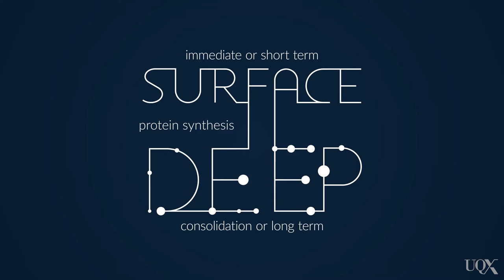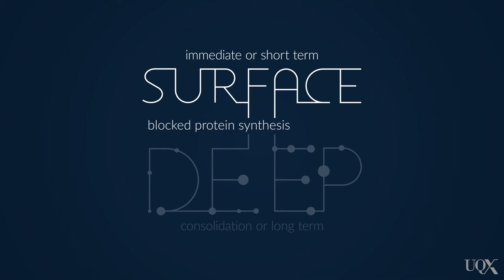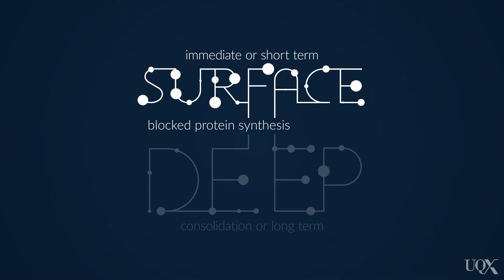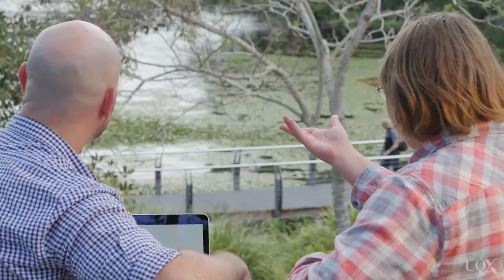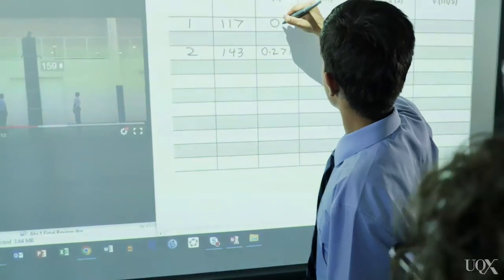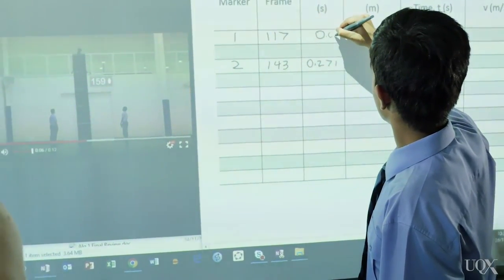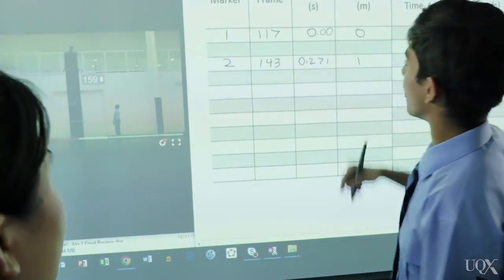UQx LEARN002 Expert perspectives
.LEARN002-Expert-perspectives